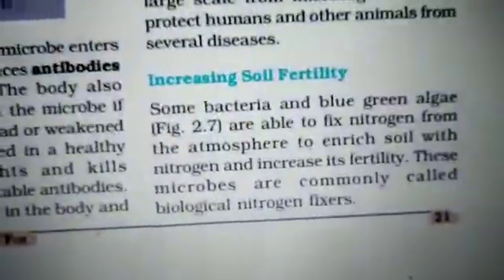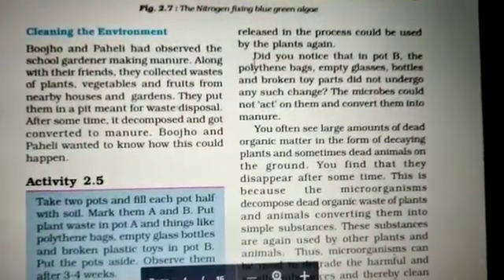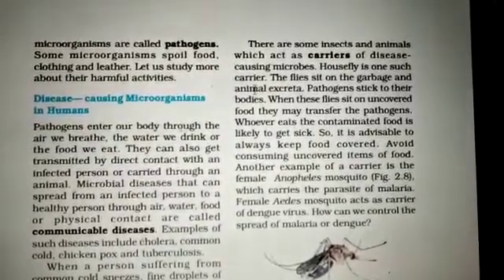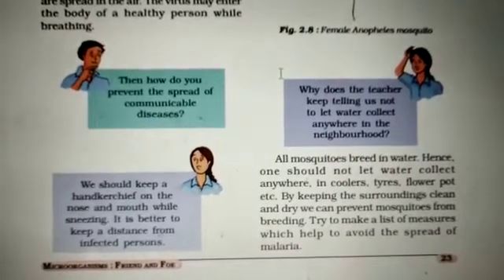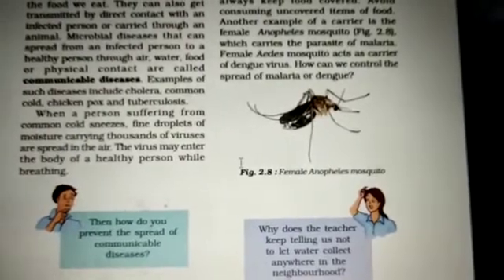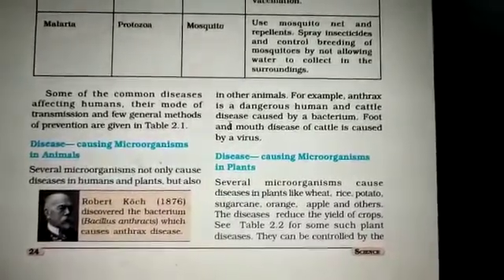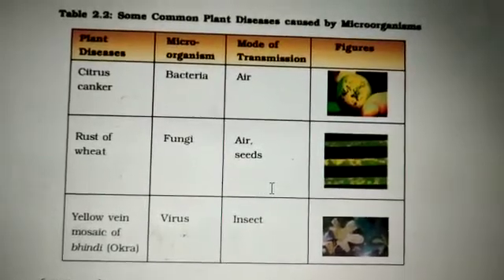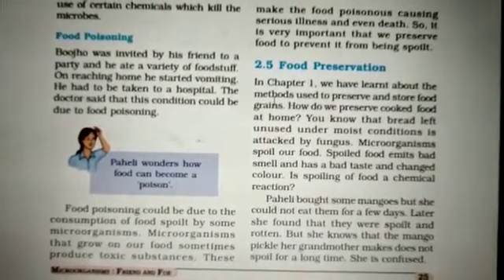Std 8 Science Ch2 Micro Organisms Part2